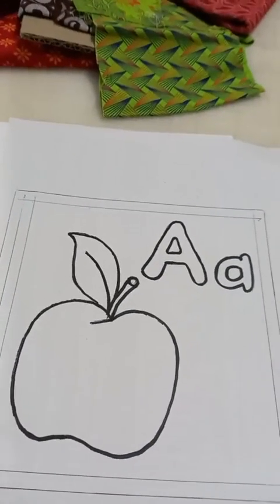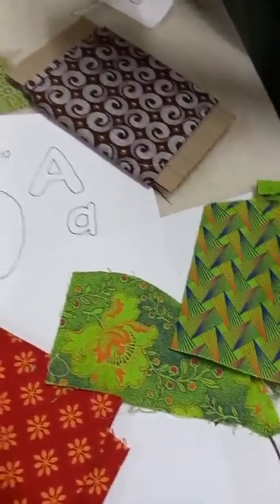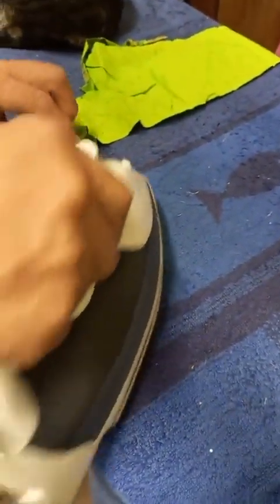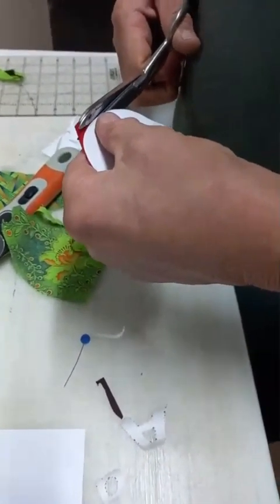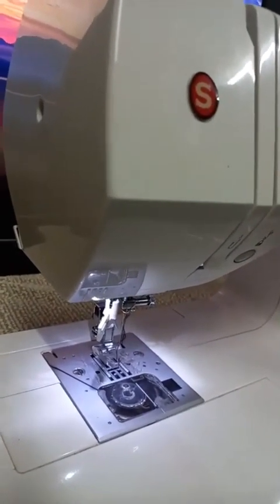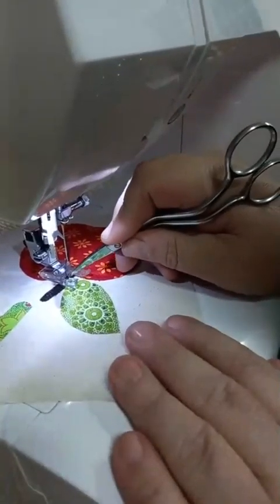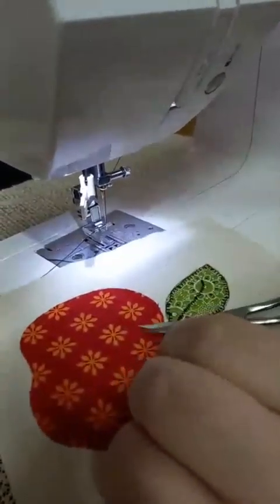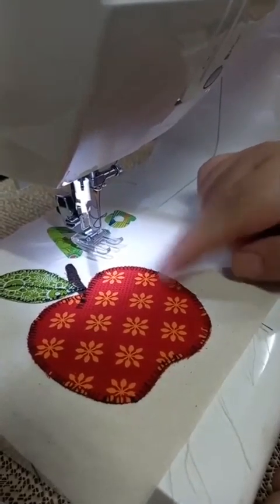A is for Apple 2.0 relaunch from our new Facebook live series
First block of 26